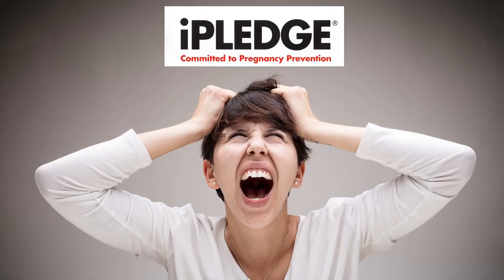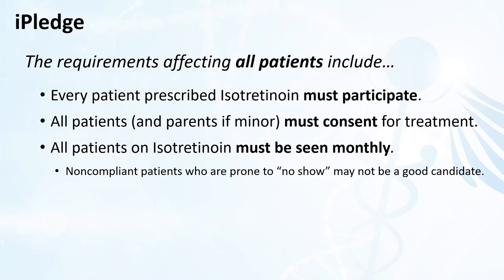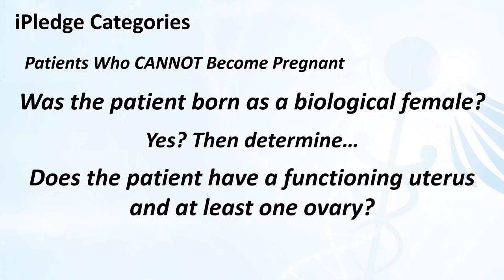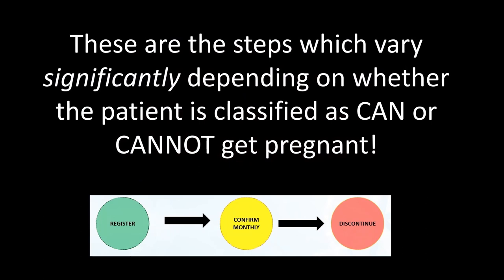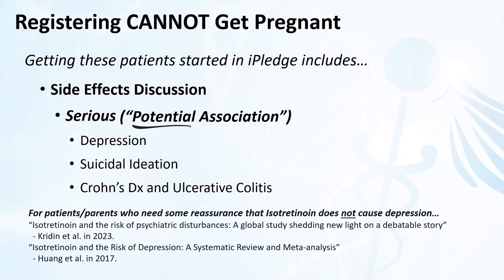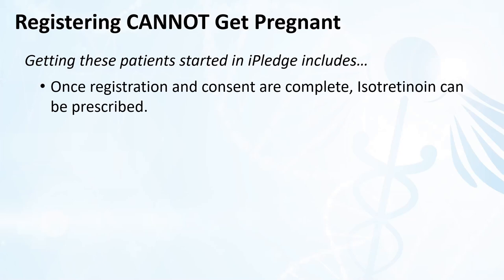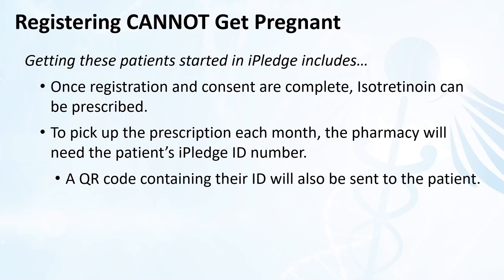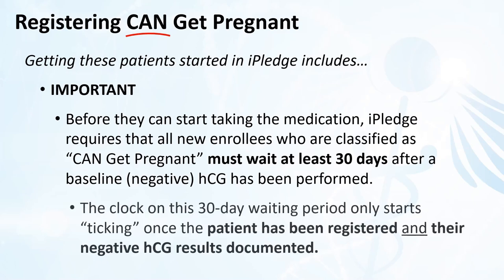iPledge - Dermatology Staff Training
If you've ever faced the challenge of training a newly-hired dermatology staff member about iPledge, then you understand just how valuable this video will be to your practice!

In this lesson, we start from the beginning and answer the question, "What is iPledge?" From there, we discuss everything that you (or your staff) need to know about registering these patients, performing their monthly visits, and ultimately discontinuing their treatment.

This lesson is part of the comprehensive, online dermatology staff training course offered by the Association of Certified Dermatology Techs.